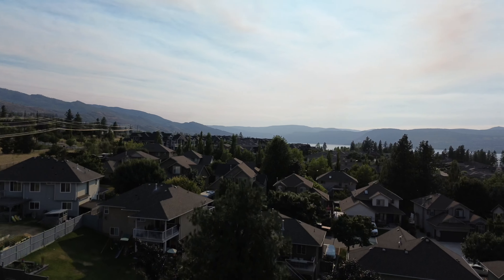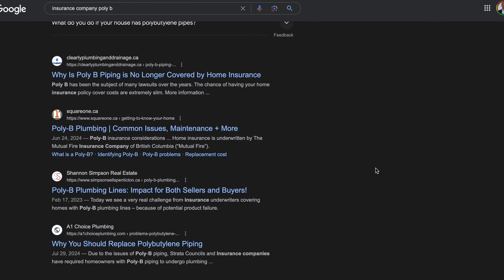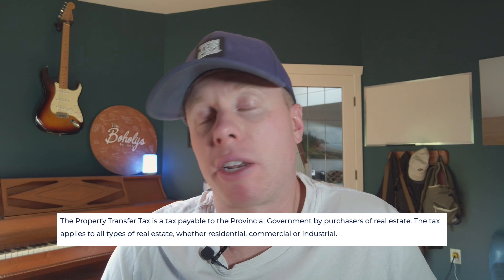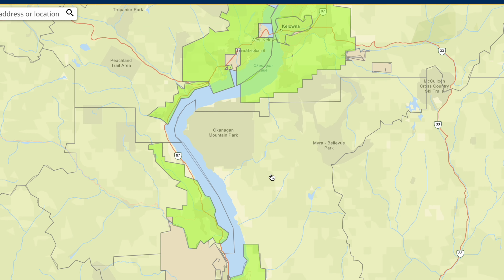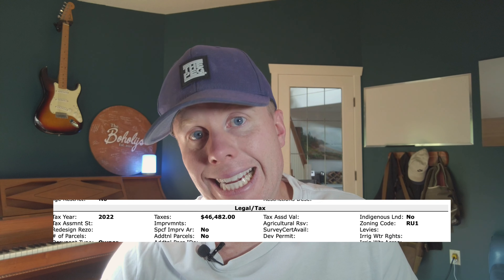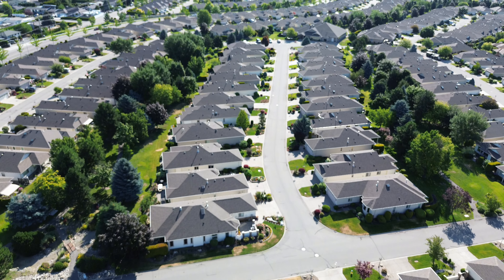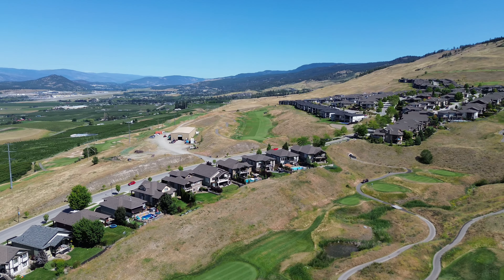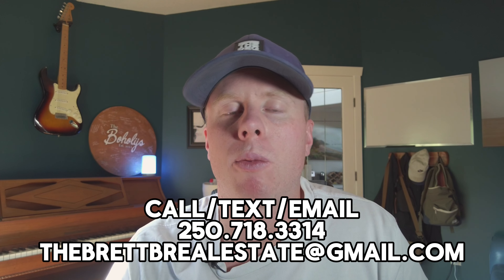6 Unexpected Costs of Living in KELOWNA BC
Thinking About Moving to the Kelowna? Let’s Chat!

In this video I'm going over 6 unexpected costs of living in Kelowna BC. This is a must know for anyone moving to kelowna BC, currently living in Kelowna BC or planning on relocating to Kelowna BC. This will be especially helpful if you are planning on buying Kelowna Real estate.

📲 We have so many people contacting us who are moving here to Kelowna BC and we ABSOLUTELY love it! Honestly if you are moving or relocating here to Kelowna BC or anywhere in the Okanagan, we can make that transition so much easier on you!!

Contact the Me Directly - Brett Boholij - REALTOR®
REAL Broker BC Ltd and the Collective Group Real Estate Team

Brett Boholij
Licensed REALTOR®
Relocation Specialist